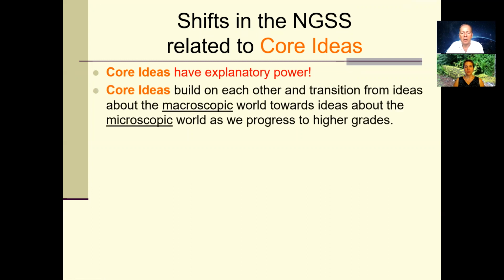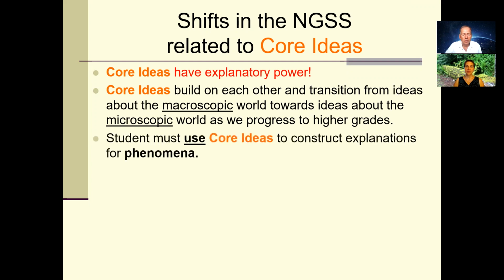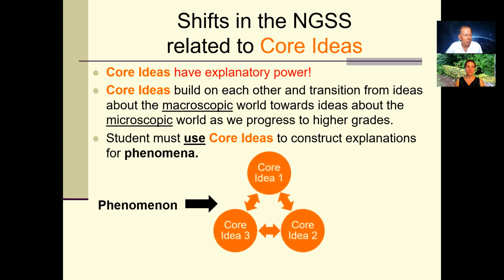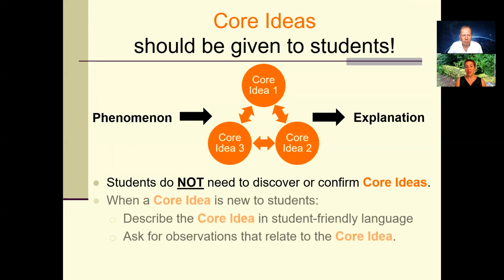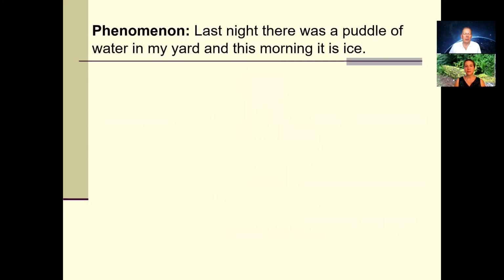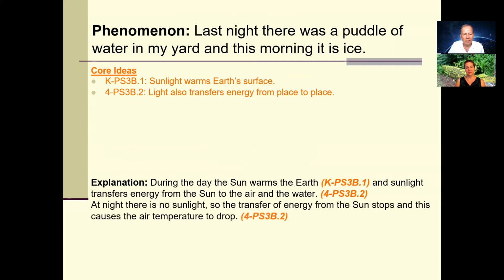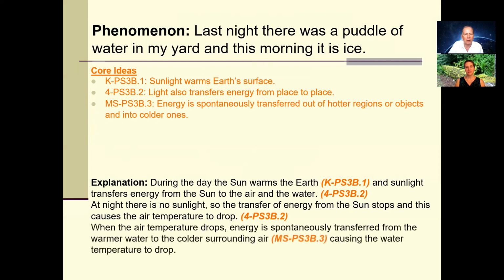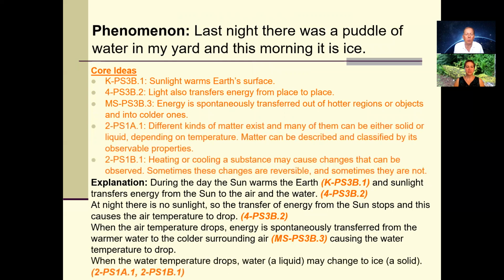3.2 Using Core Ideas to construct explanations for natural phenomena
In this video we discuss how Core Ideas are different from the science content we may have learned and/or taught in the past. We also discuss how Core Ideas can be used to construct explanations using an example.